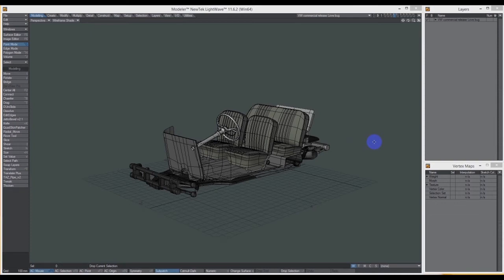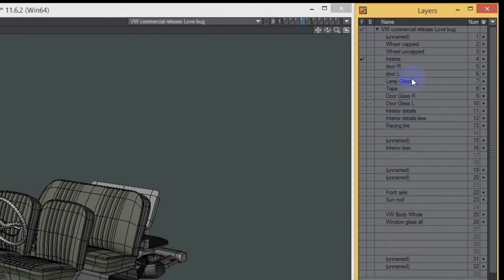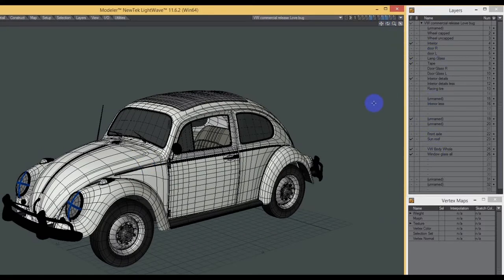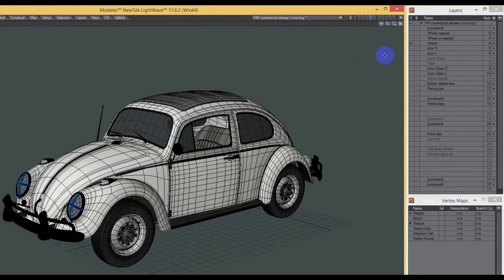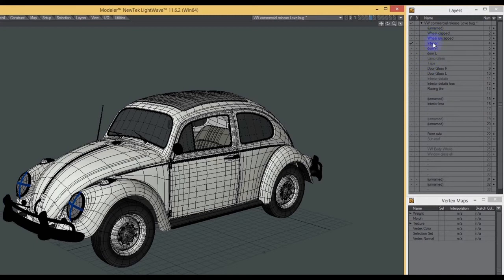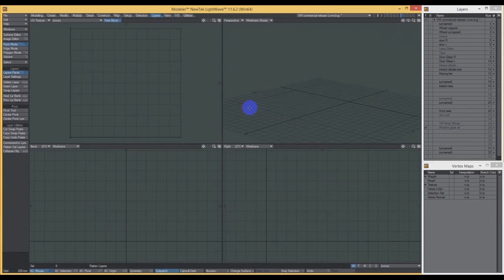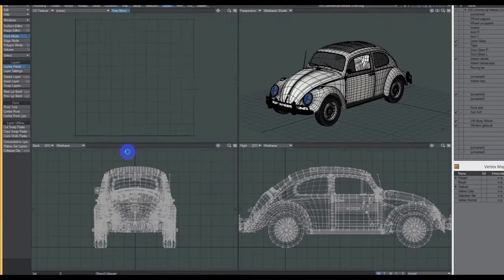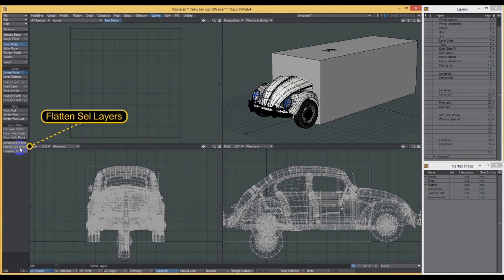Flatten Layers in Modeler_Lightwave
I made this to demonstrate some different methods of collapsing layers in Lightwave's Modeler. This might be good for new users, indeed I made it for someone who was transitioning from 3ds Max.